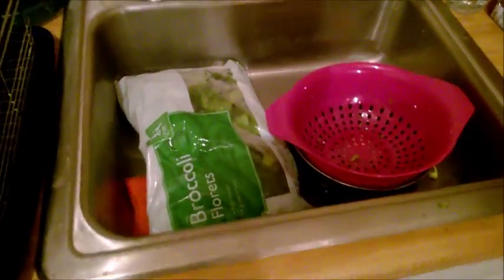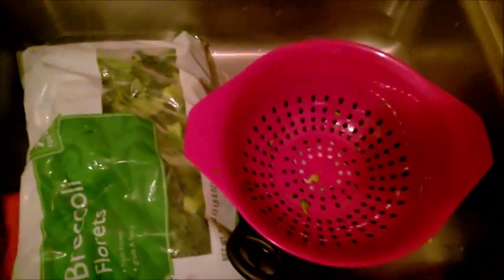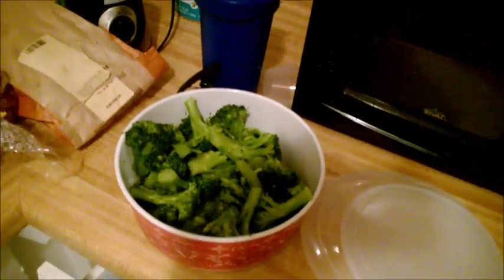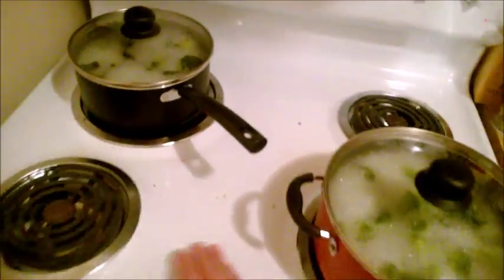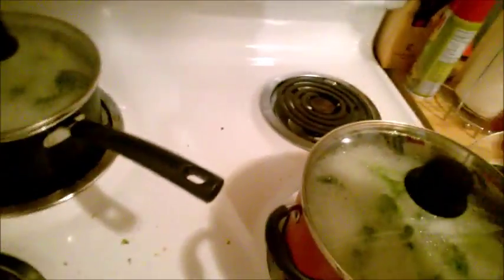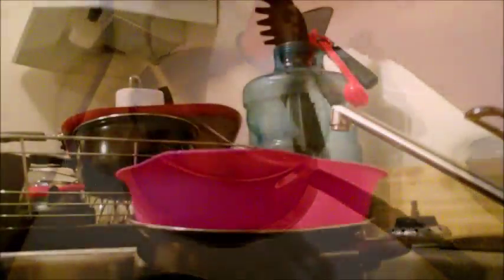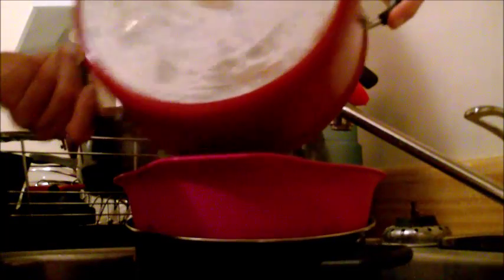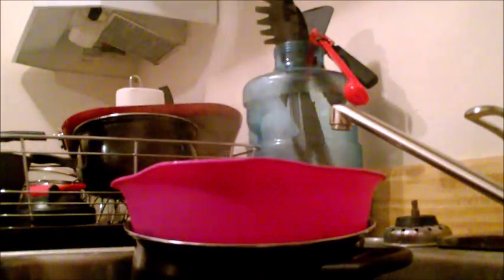How to bulk cook: Broccoli I MY MACRO STACK I END MESSAGE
Hello, Hey!

I said I'd do a how to bulk cooking vlog and here it is! For my first one, I think i did fairly good!

Get Strong! Eat Clean!